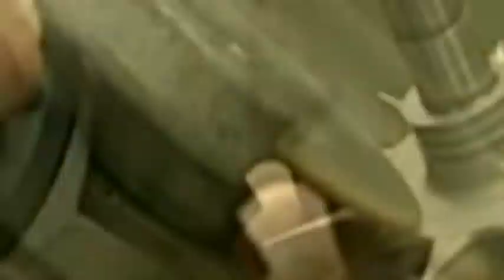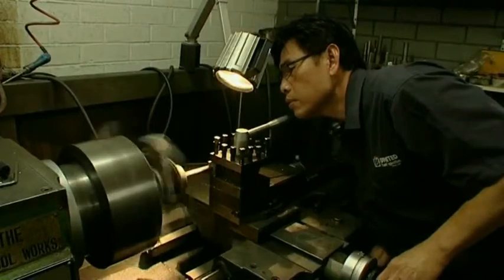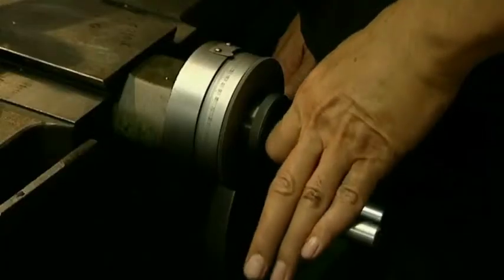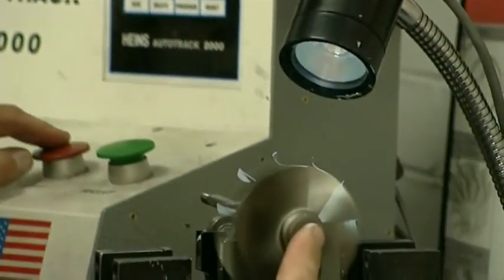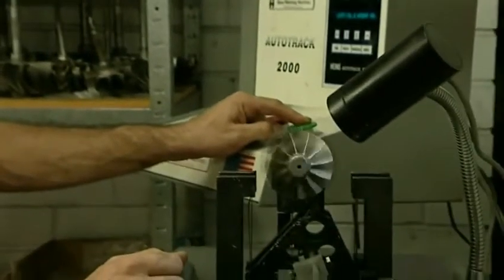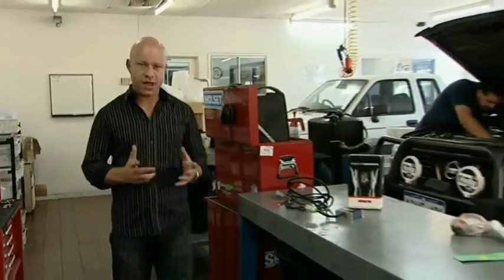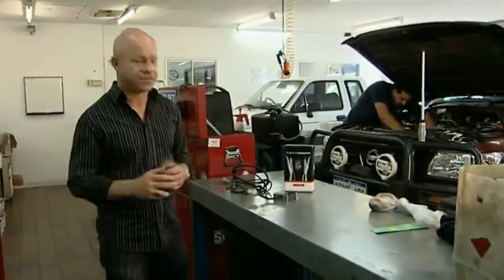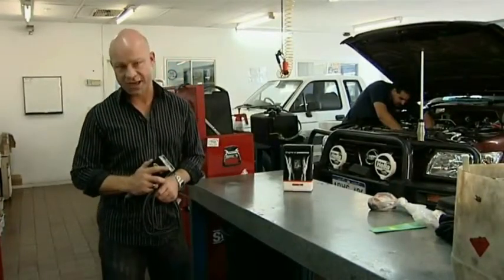Zoom TV Episode 7 - United Fuel Injection Pt2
In this segment on Zoom TV, Aaron Pitt looks at how 'United Fuel Injection' can add to your car to achieve its best performance. Giving your car that over all economy and the power of your engine you're really after!